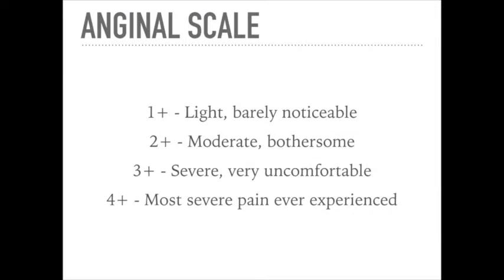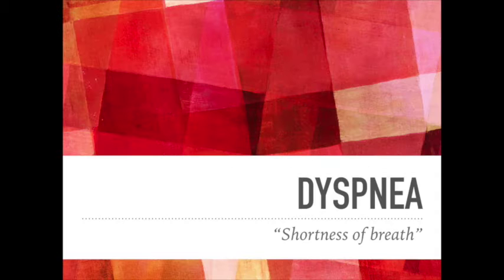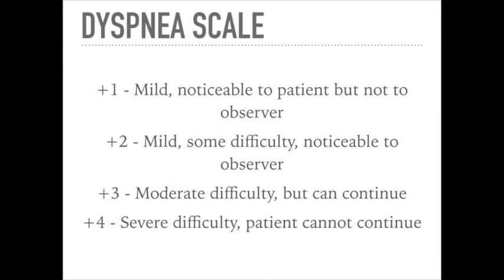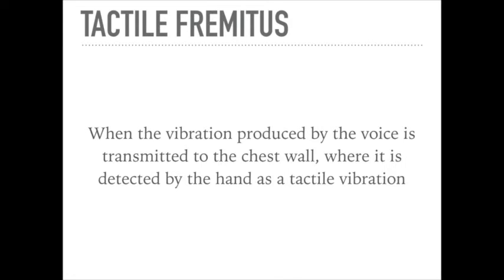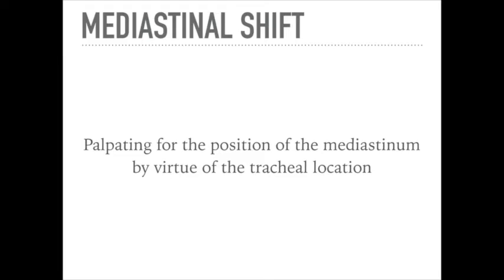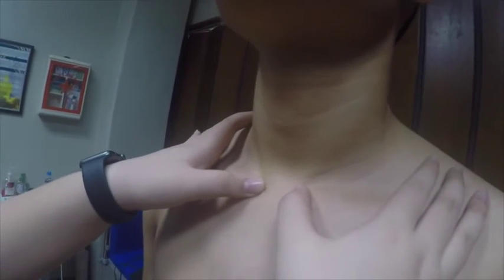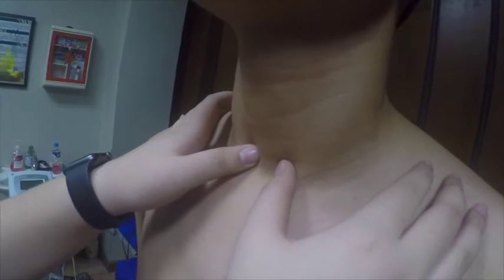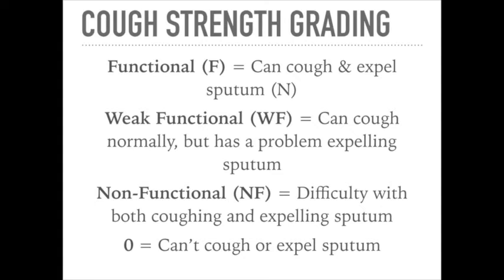Group 3 - Cardiopulmonary Assessment